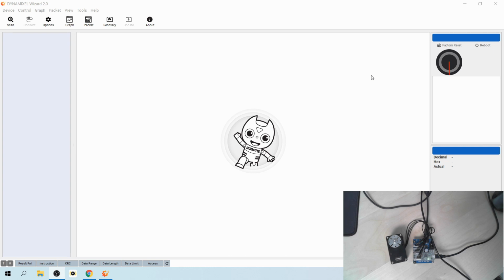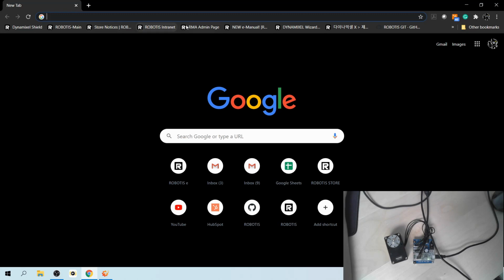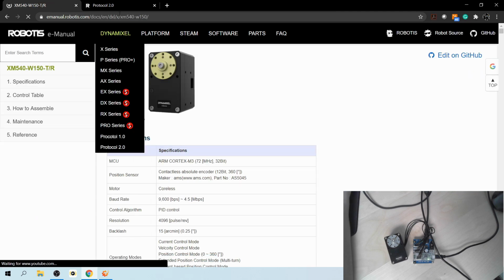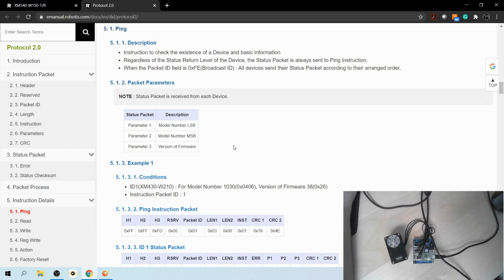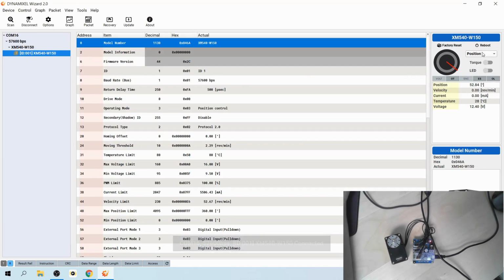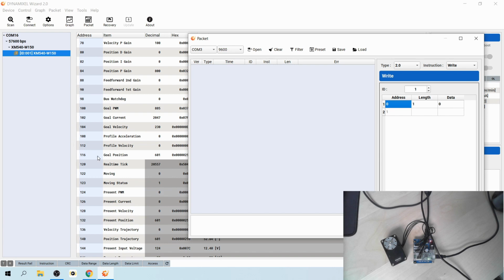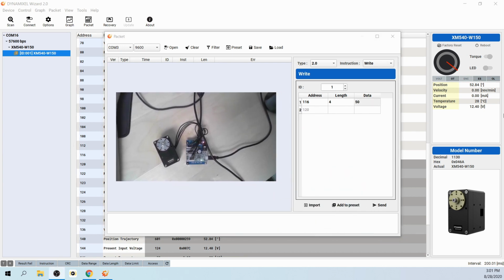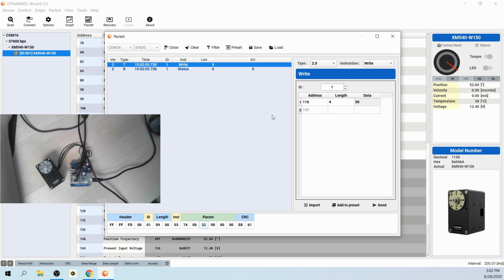How To: Use Packet Control in Dynamixel Wizard 2.0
This video is an introduction showing how DYNAMIXEL Wizard 2.0 software can be used to send specific control packets. These packets are how the controller and smart actuator communicate at the serial communication level. Being familiar with the packets used by DYNAMIXEL can be very useful if you ever want to control the servo using a text-based language like c, c++, python, or Java.